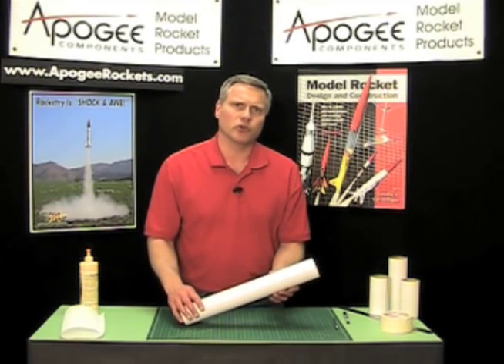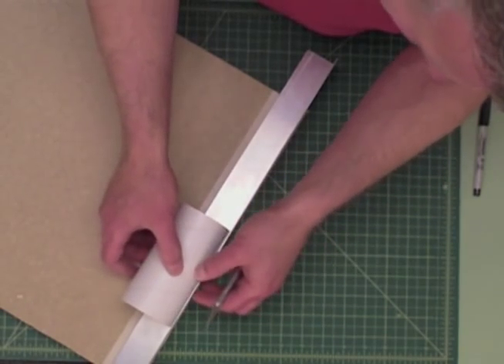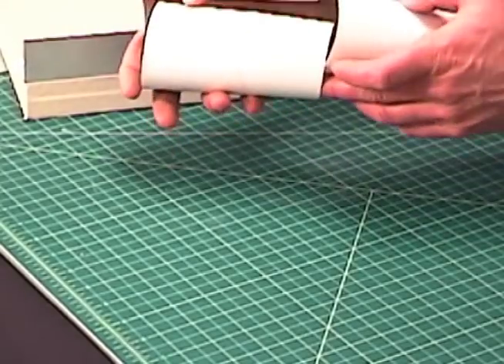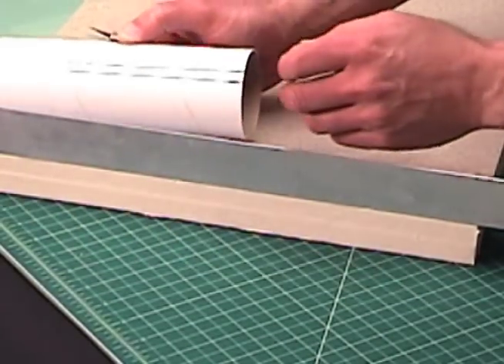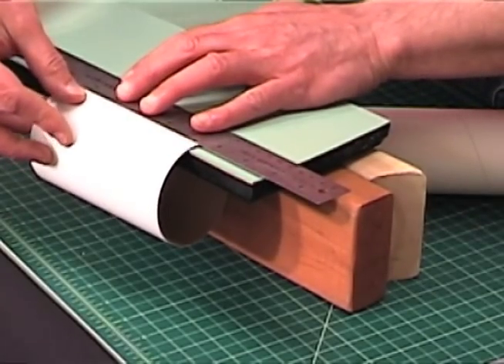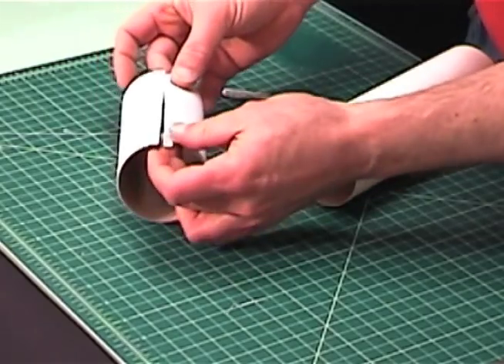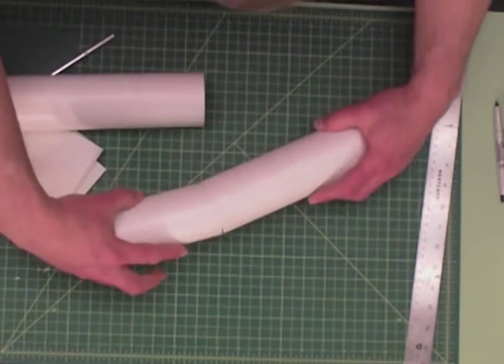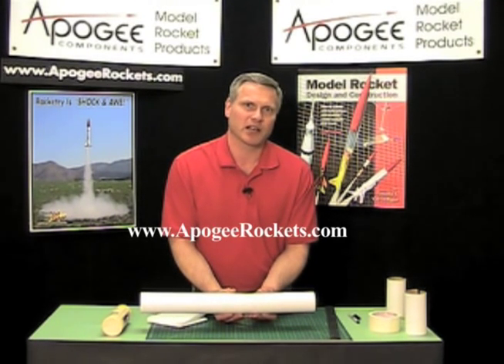Make Your Own Rocket Tube Couplers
If you want to create a long model rocket from two shorter tubes, you'll need a tube coupler. Here you'll see the steps to make your own!